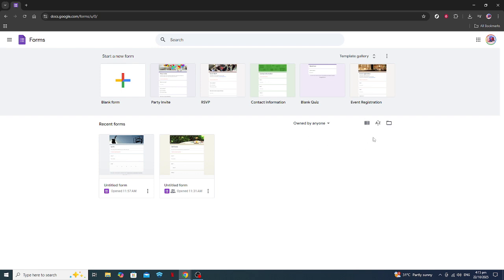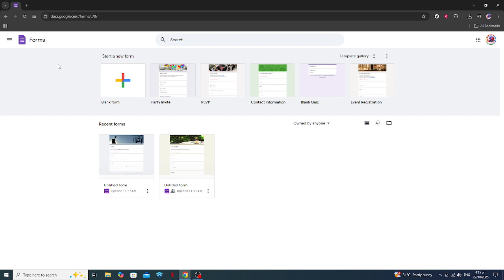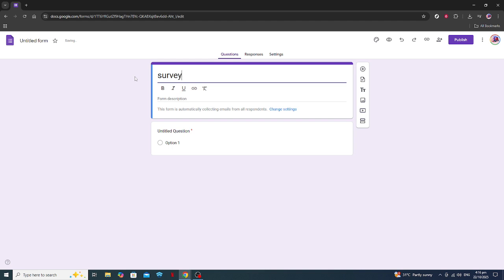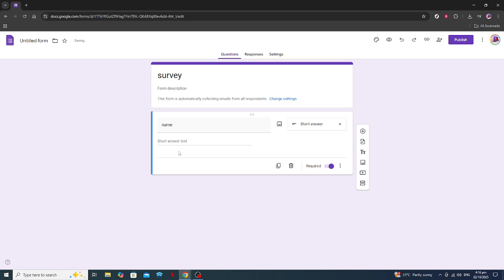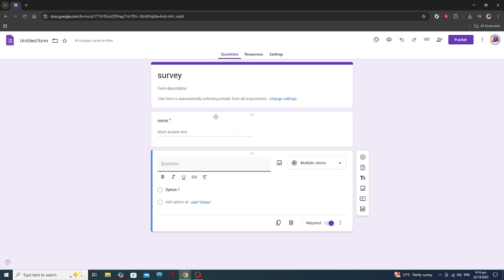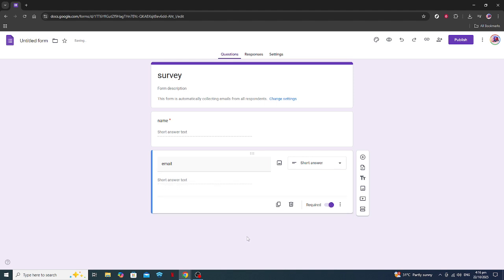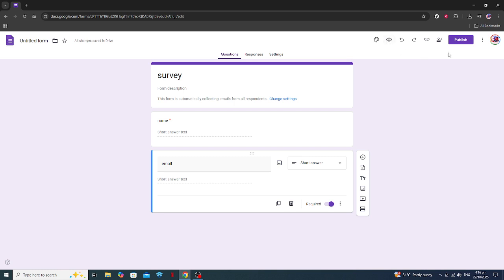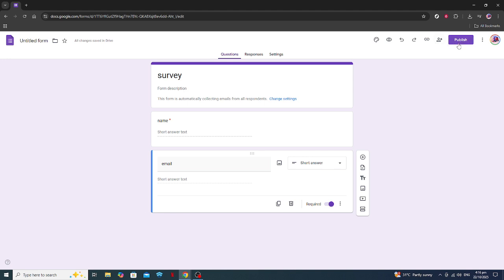How To Make A Survey & Questionnaire In Google Forms [2025 Guide]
In today's video we cover: google forms tutorial, create surveys, online questionnaires, survey tips, google forms guide, form creation, how to use google forms, questionnaire design, survey making, google forms tips, data collection, free survey tools, online form builder, survey software, google forms examples, digital surveys, questionnaire examples, google forms features, create forms online

-Google Drive
-Google Meets
-Google Sheets
-Google Chrome
-Google Forms
-Google Gmail